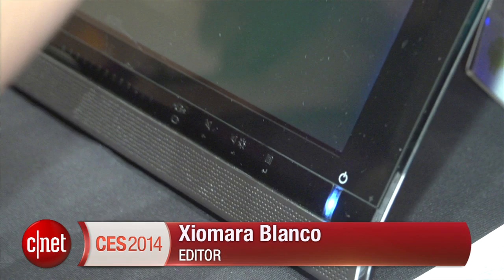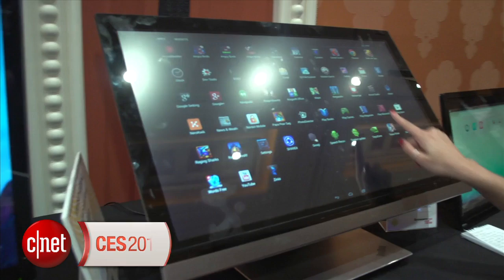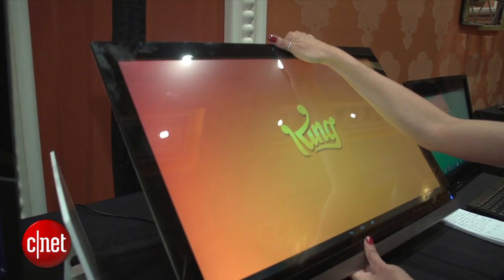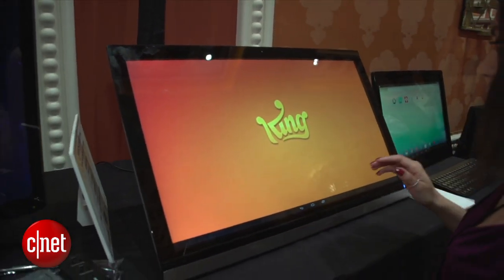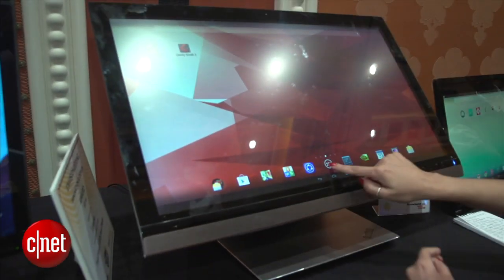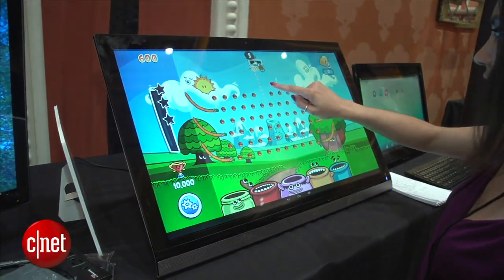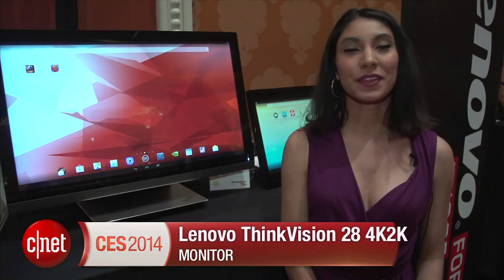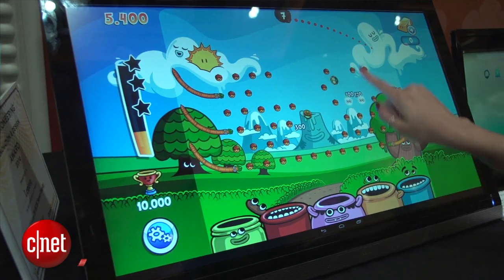Lenovo ThinkVision 28 monitor debuts at CES 2014, packs 4K resolution and runs Android KitKat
Lenovo's ThinkVision 28 4K display is an impressive package, and not just because of its screen. The multitouch display not only boasts a 3,840x2,160-pixel resolution, it also doubles as an Android all-in-one device.